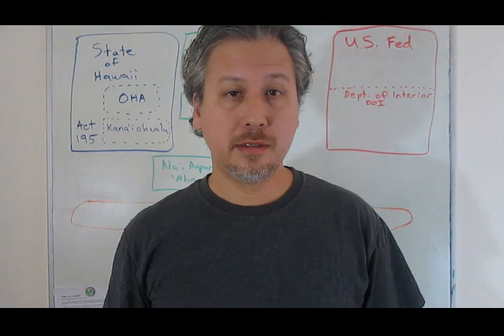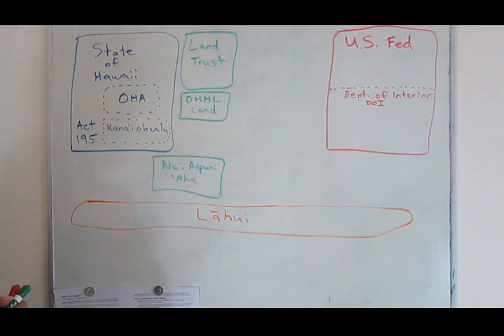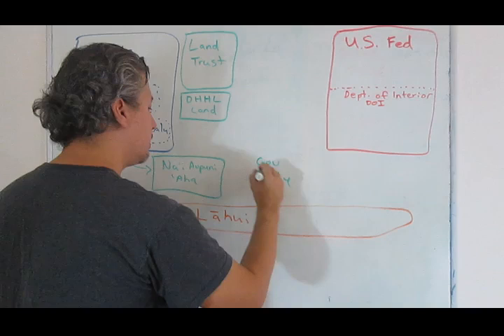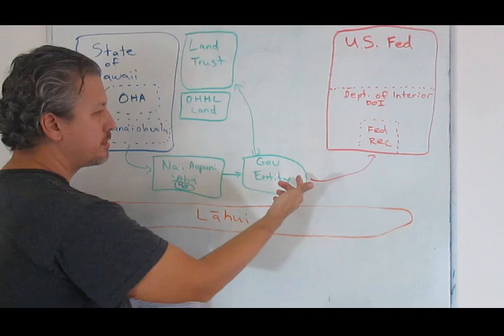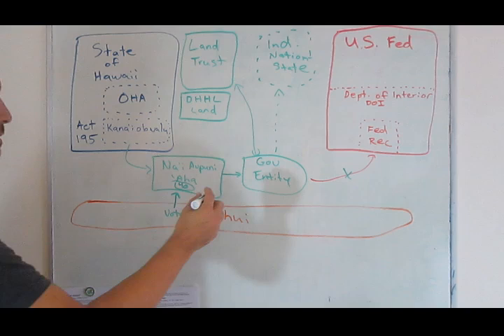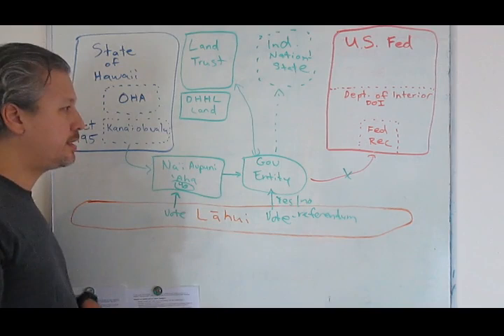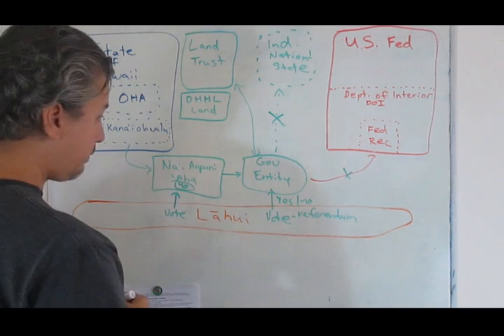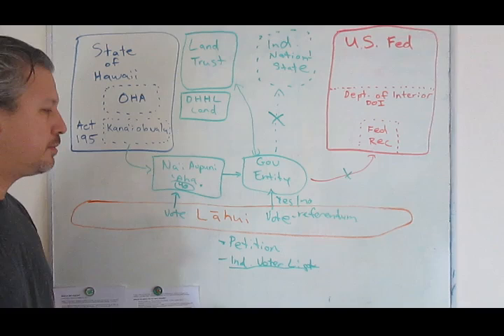What is Na'i Aupuni?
Raul Nohea Goodness shares his understanding of the Na'i Aupuni process for Native Hawaiian nation building as of October 30, 2015.